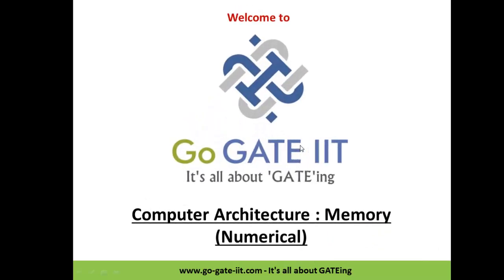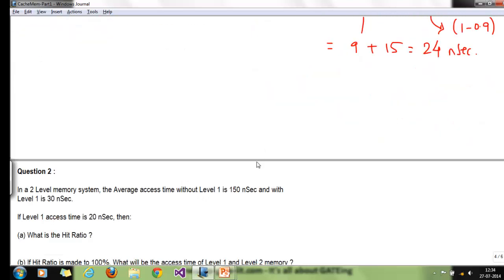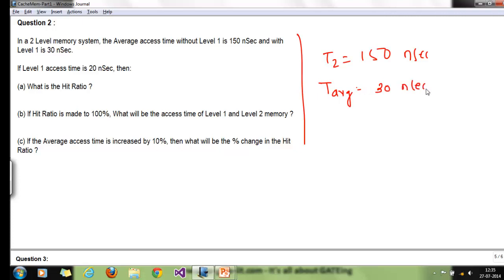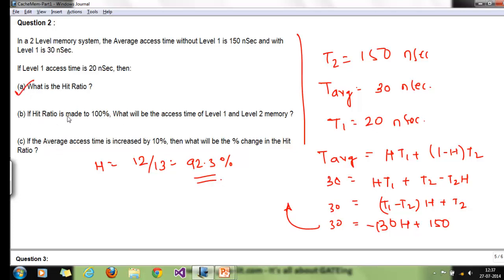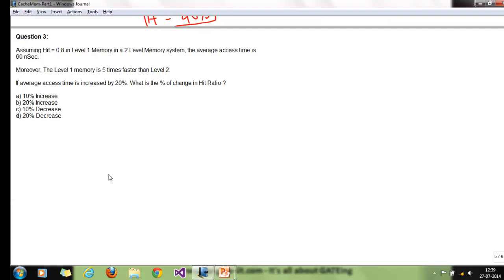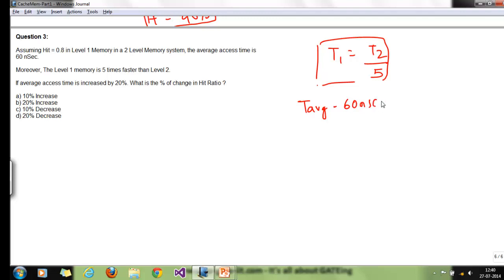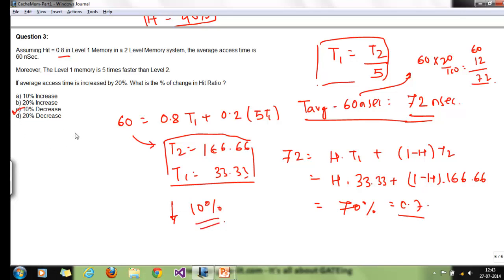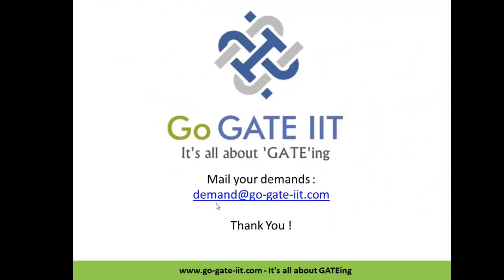Computer Architecture : Memory Organisation - Part 2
In this video session, we have discussed the basic Memory intefacing in a computer and levels of Memory. We have solved few problems based on 2 Level Memory Hierarchy. These problems are very important from GATE point of view.

regards,
Go-GATE-IIT